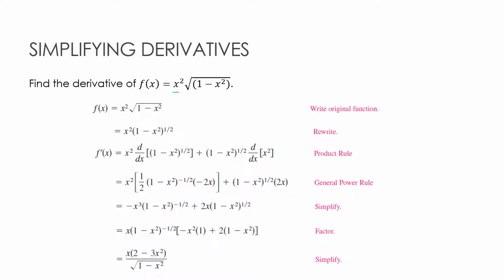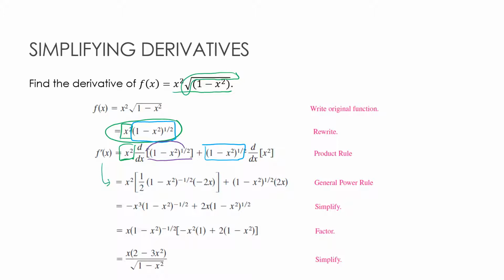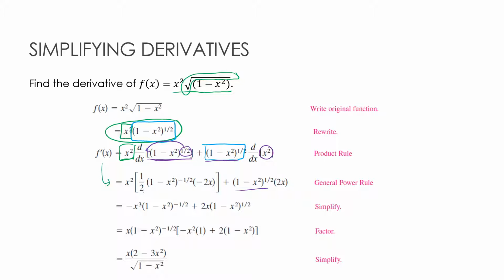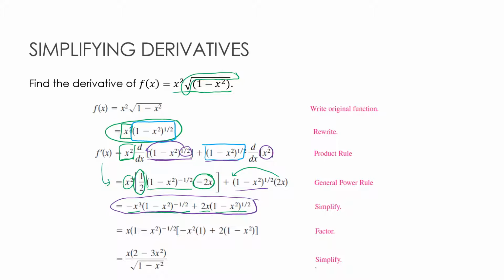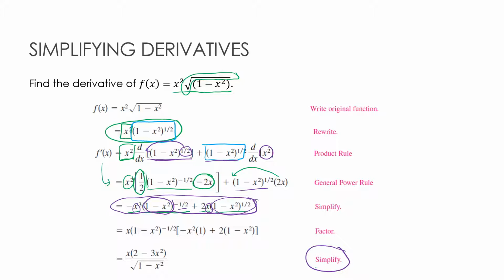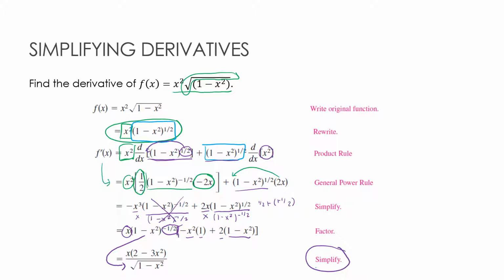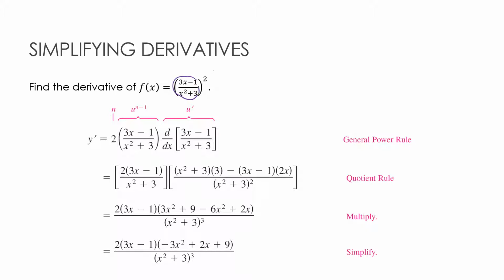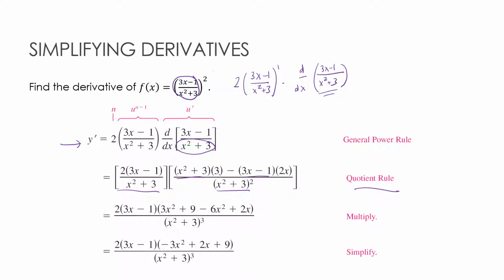Calculus 2.4.3 Simplifying Derivatives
Calculus I — Simplifying Derivatives